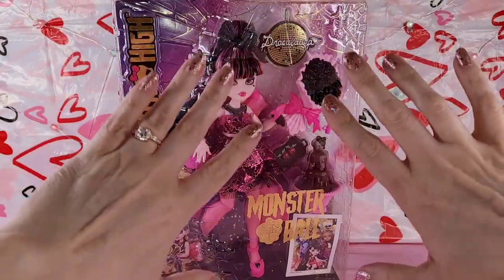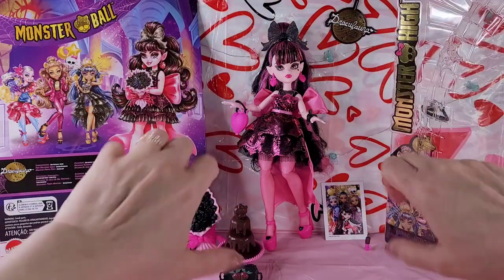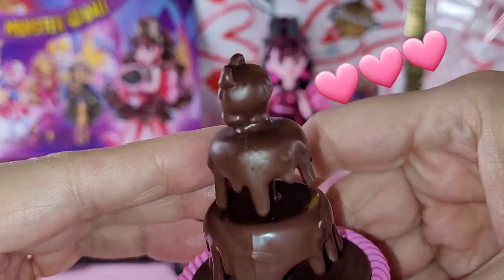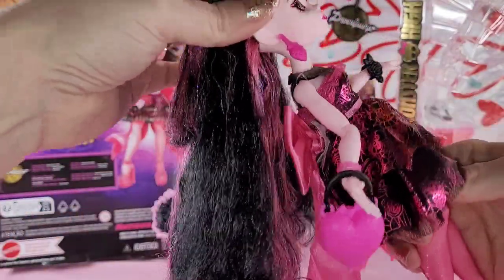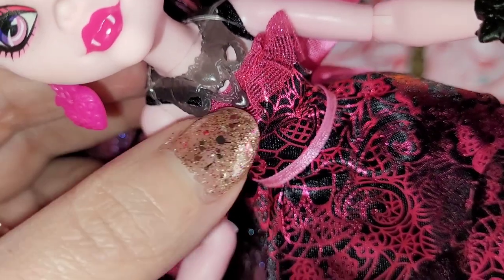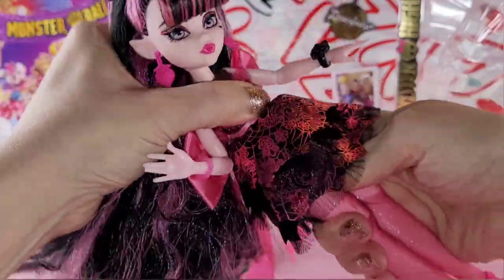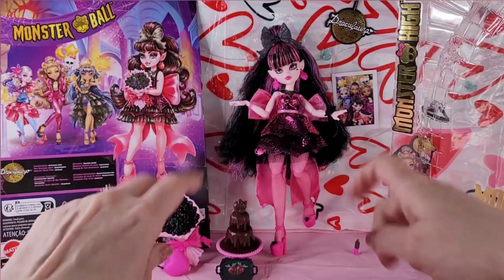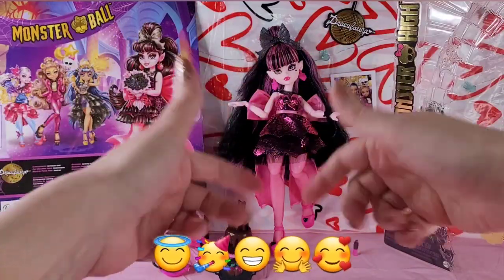Adult Doll Collector Review 💗 Draculaura 🦇 Monster Ball Pinky Pink Wednesday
Doll Collector Review 💗 Draculaura 🦇 Monster Ball Pinky Pink Wednesday